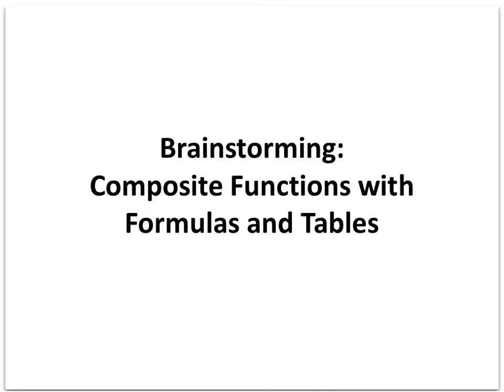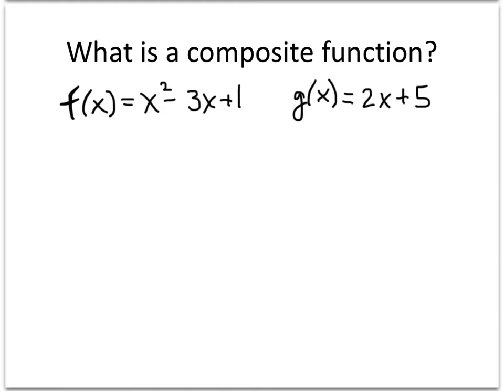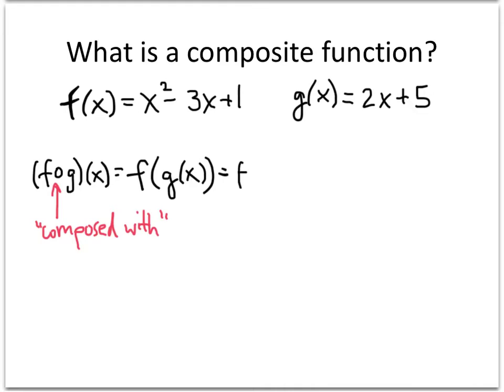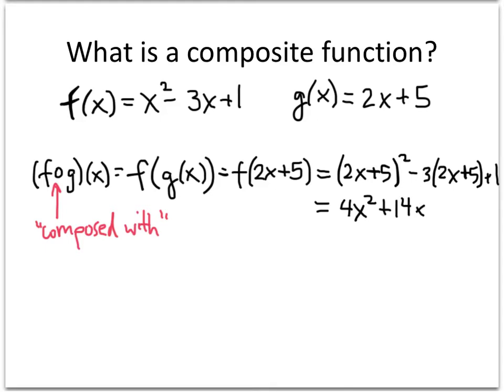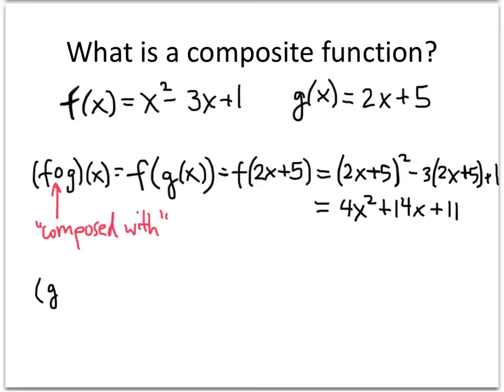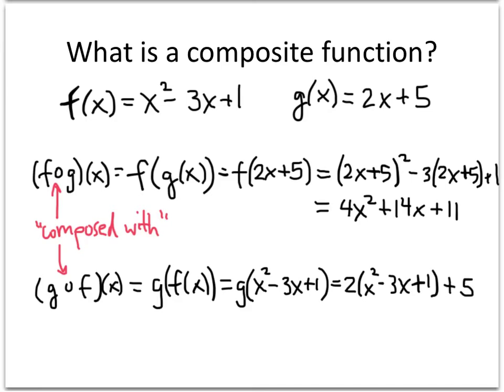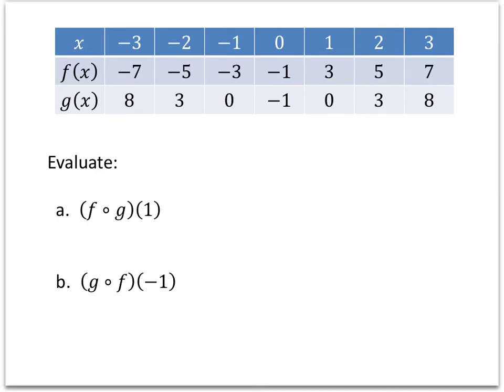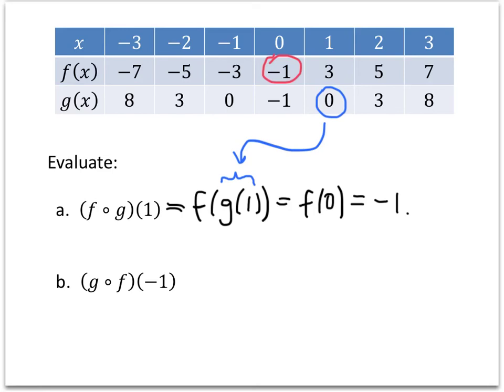Brainstorming: Composite Functions with Formulas and Tables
In this video, we learn about composite functions, using functions presented as formulas and tables.